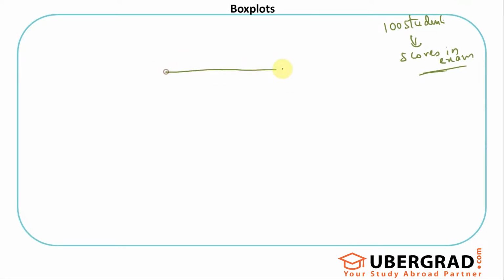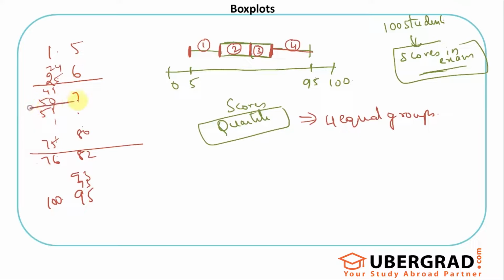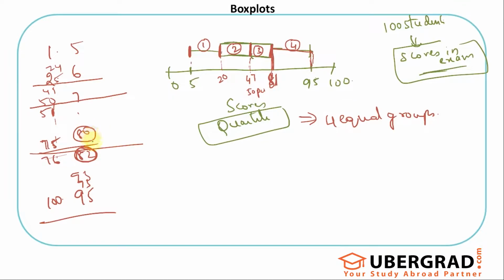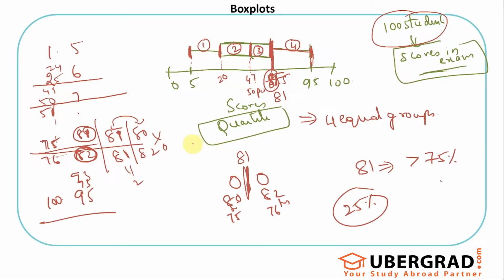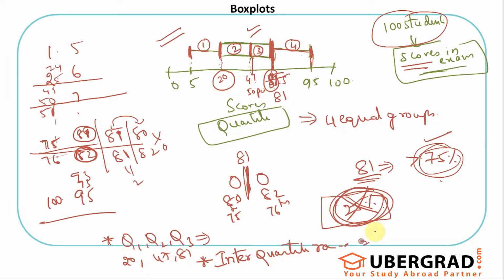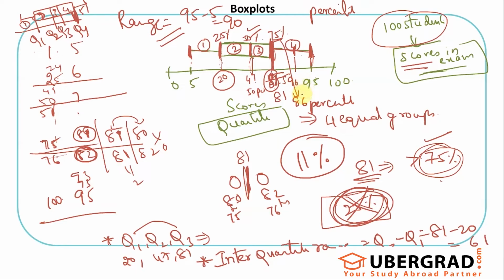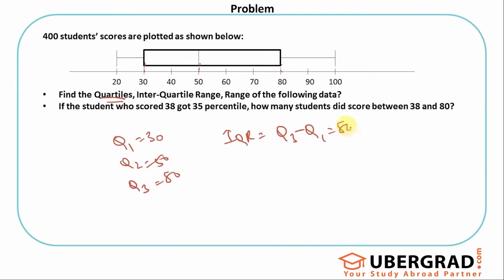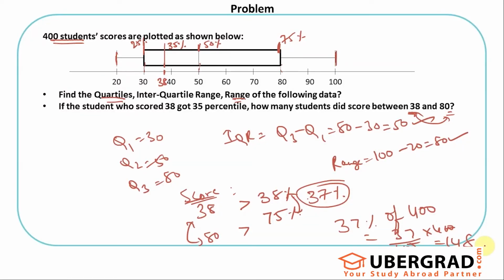Data - Advanced 3 (Box Plot)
Data is one of the four key blocks of GRE Quantitative Reasoning and is exhaustive with respect to number of advanced concepts. For a student aiming for 170 in GRE Quantitative Reasoning section, he/she should cover advanced concepts that could be asked rarely in GRE. We have prepared few videos to cover advanced concepts.
We shall continue with the Statistics - Box Plot in this concept video along with few sample questions.
You can watch the remaining videos in the playlist to complete Data-Advanced concepts for GRE Quantitative Reasoning section.